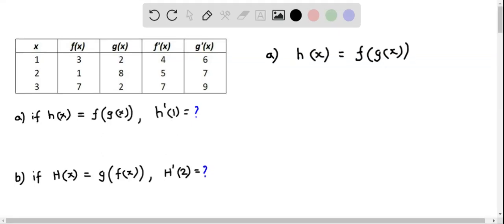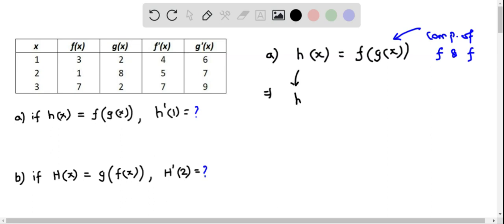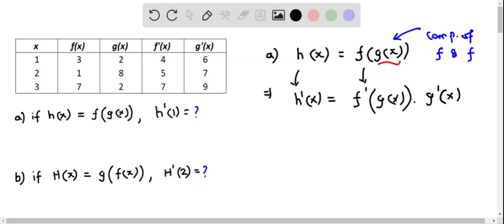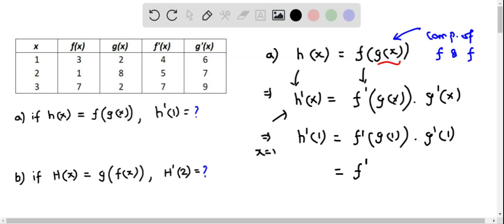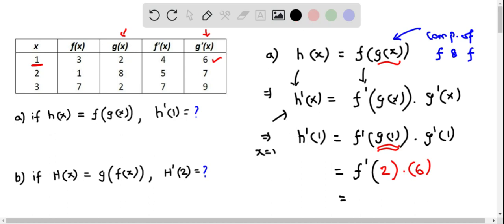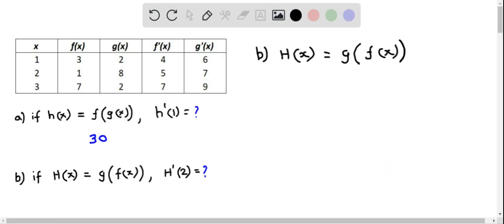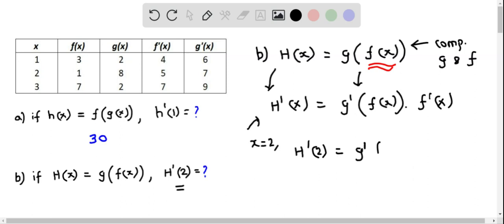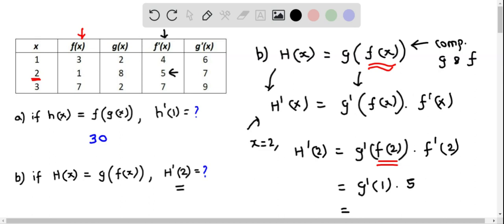Calculus AB Derivative of composition of functions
Derivative of composition of functions